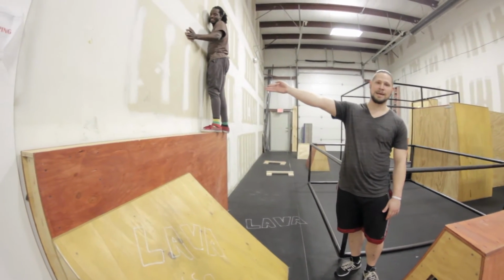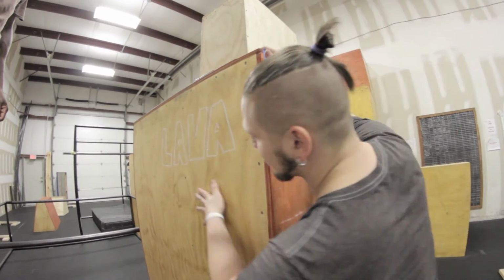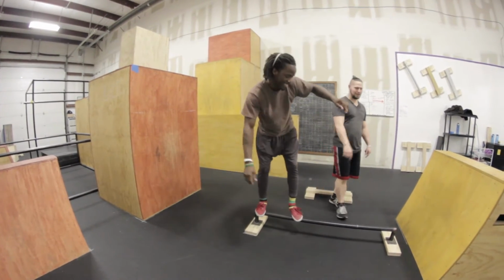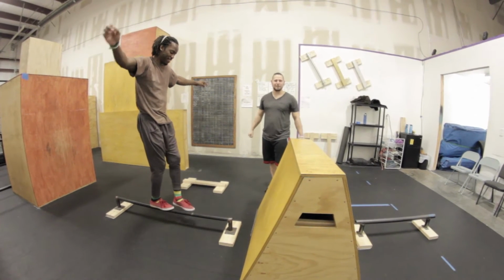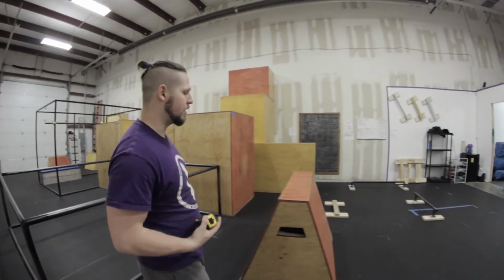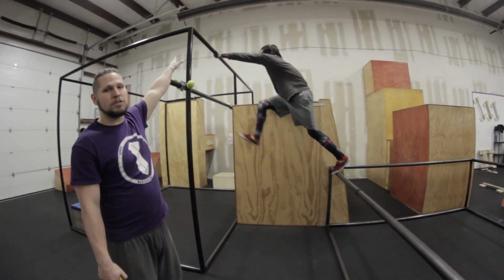Pillar Parkour Sprinter Competition (2nd Invitational) Intro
This is our 2nd invitational competition intro video It will be hosted on March 4th.   More challenges to come.    Come join us. If you're interested in competing there are currently a few unclaimed spaces. So message us and we'll talk.

3:04 - Challenge 1
4:38 - Challenge 2
5:40 - Challenge 3
7:34 - Challenge 4